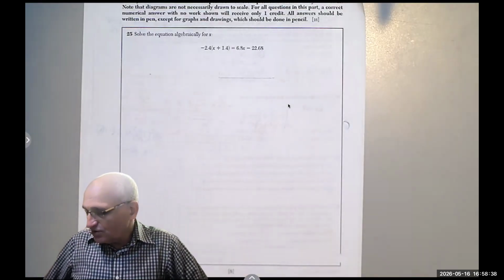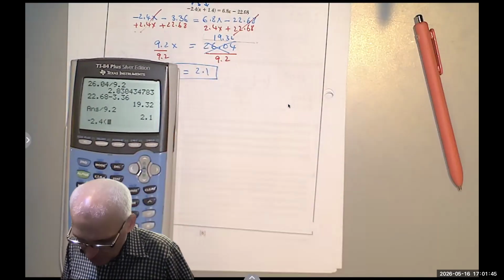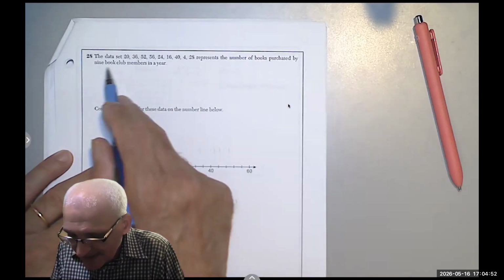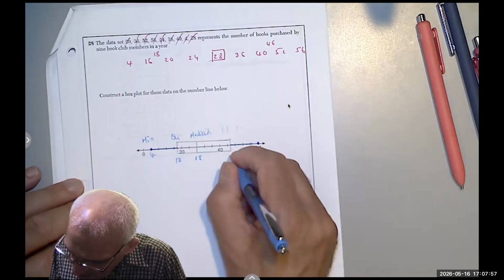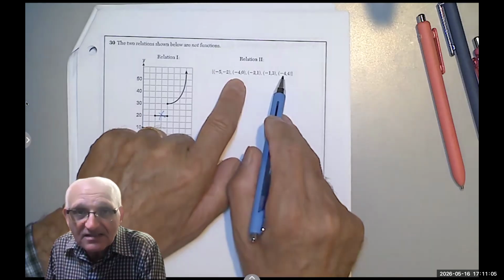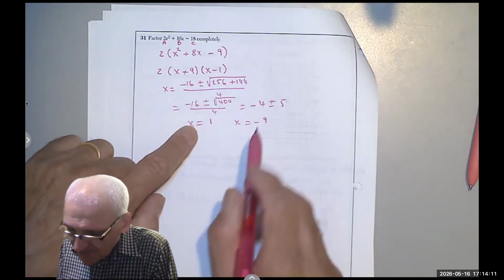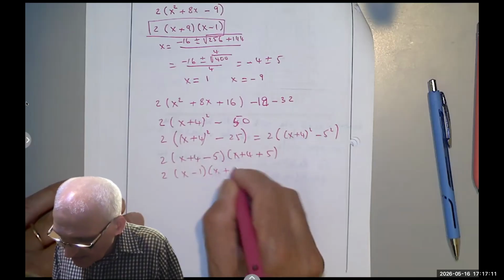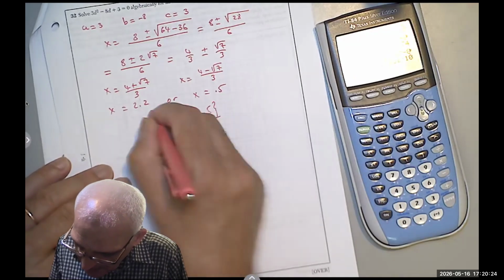Algebra 1 Regents June 2023 — Part 2 Explained Step-by-Step | Free Response Questions 25–32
In this video, we continue solving the June 2023 Algebra 1 Regents Exam by working through Part 2 (Questions 25–32). These free-response problems require you to SHOW ALL WORK, so I carefully explain every algebraic step, including solving equations, factoring quadratics, completing the square, box plots, functions vs. relations, quadratic formula applications, and more.

Topics covered in this lesson:
• Solving linear equations algebraically
• Finding zeros from a graph
• Linear vs. exponential growth
• Constructing box-and-whisker plots
• Writing expressions in standard form
• Determining whether relations are functions
• Factoring quadratic expressions completely

This video is perfect for Algebra 1 Regents review, homework help, test preparation, and students preparing for New York State Regents exams.